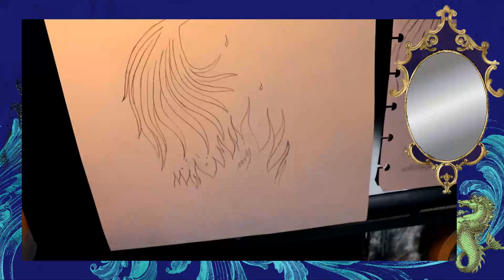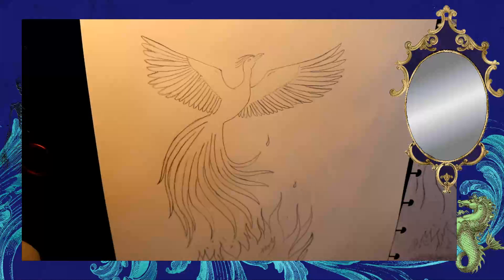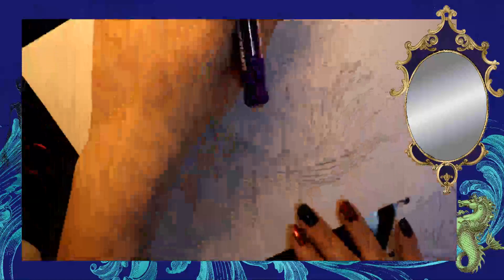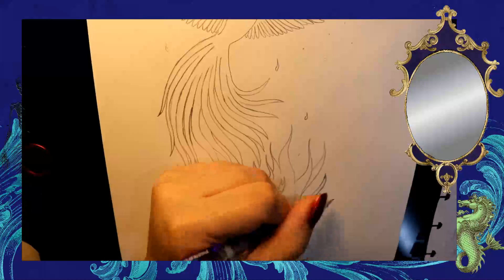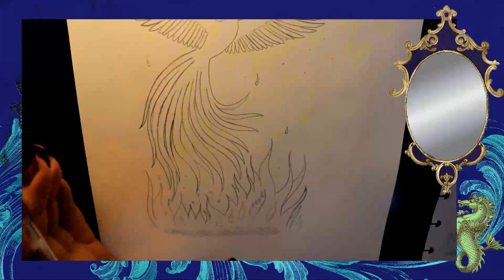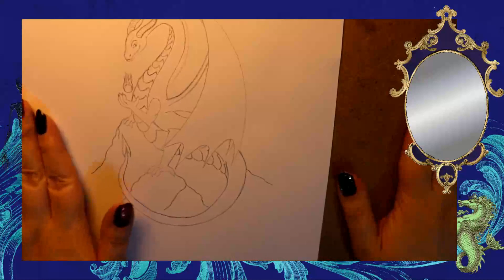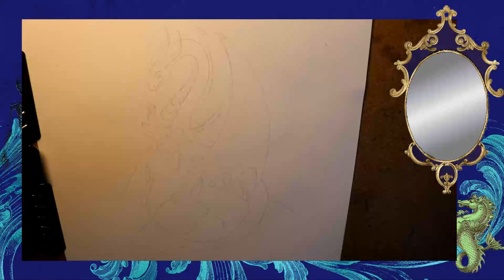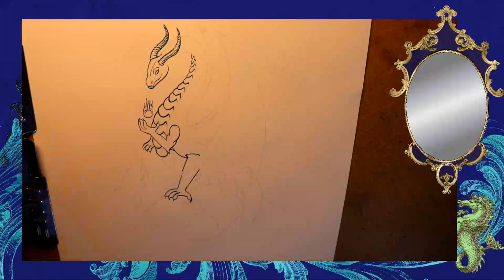Moving Past MerMay - Finishing Phoenix Line Art & Inking a Mystical Dragon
Thanks for joining me! Since I've shifted from MerMay to getting some of my backlog of work done, today I polish up the transferred Phoenix line work and get started inking a Mystical Dragon. Got a name for our dragon?

This is my second month streaming and I want to give you better content every day. Please let me know of any changes that I can do to make this a better experience for you.

*This was recorded live, only edited to remove the wait time before the stream.
Want to catch these live? at 2pm EST for the month of May.

Materials:
Aladine "Anglaise" set - brass nib and pen
Papermate Clear Point 0.7mm Mechanical Pencil
Southworth Resume 100% Cotton Paper